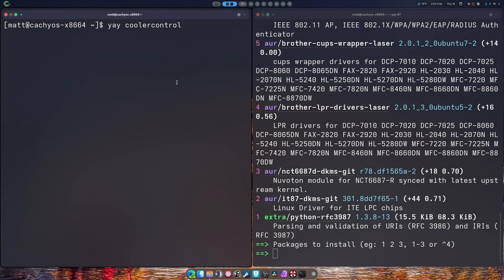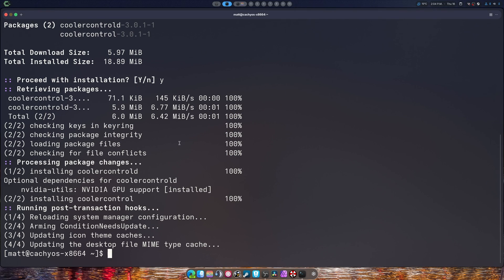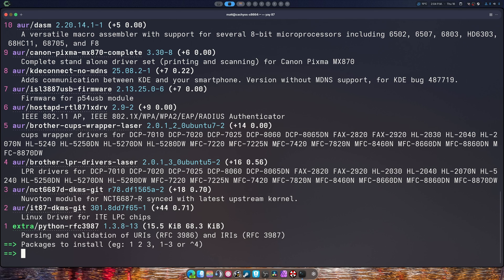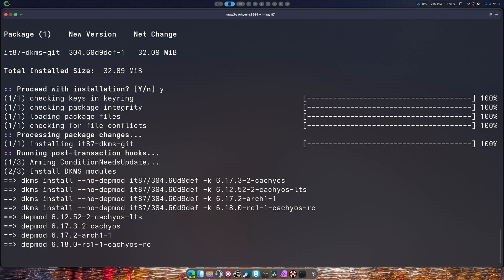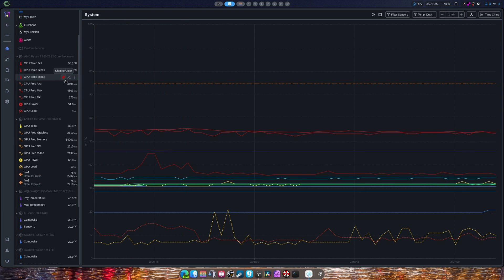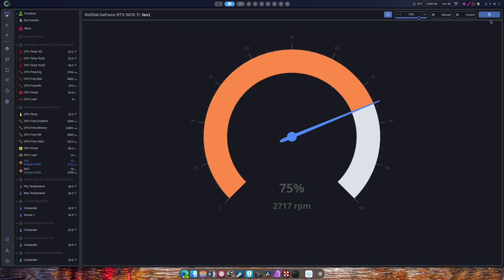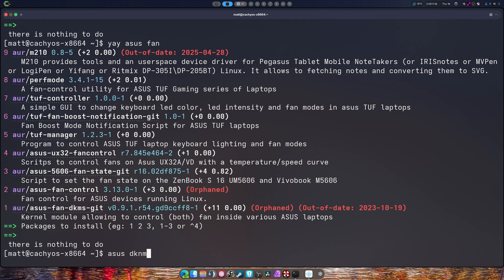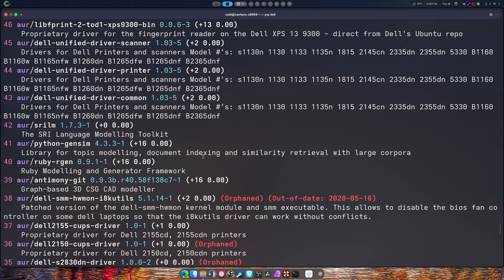Setting up and Installing Cooler-control For Linux Fan-control AND Temps